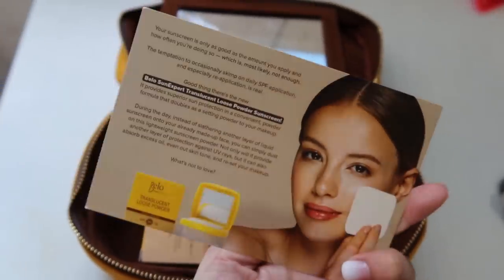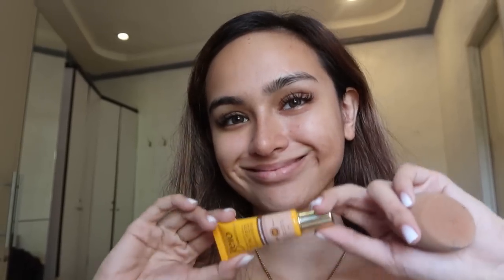Wear test on vacation! How did the Belo SunExpert Translucent Powder last?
I spent 2 days wearing the Belo SunExpert Translucent Powder. As someone whose face makes so much oil in a day, I had high hopes that this combo will do the job! Find out how it did in this video ;)

Available in Lazada, Shopee, Watsons & beloessentials.com
Make sure to purchase from Belo's Official Stores only!